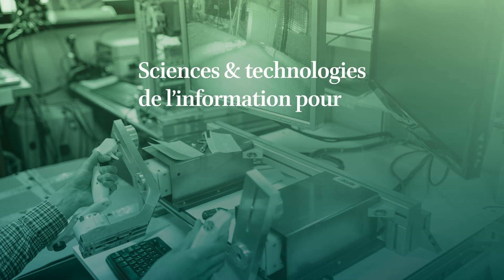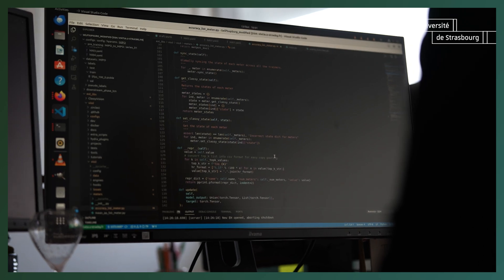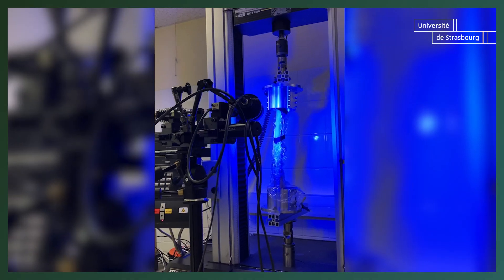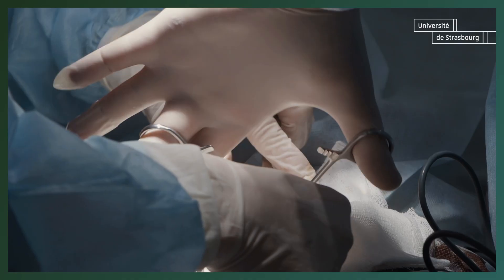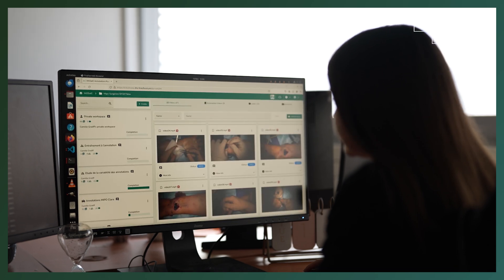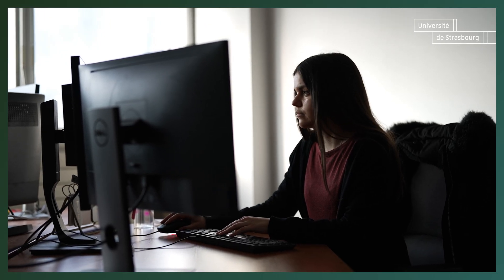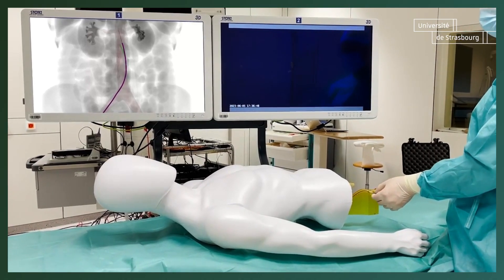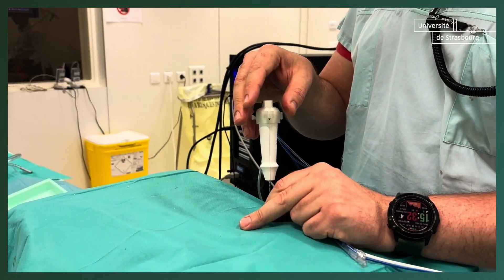ITI | Sciences et technologies de l'information pour la santé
Exploiter les technologies numériques avancées dans l'imagerie et le diagnostic comme moteur pour améliorer les résultats en matière de santé et moteur de croissance économique
Harnessing advanced digital technologies in imaging and diagnostics as an engine for improving health outcomes and driving economic growth